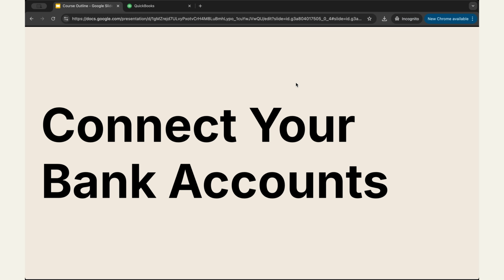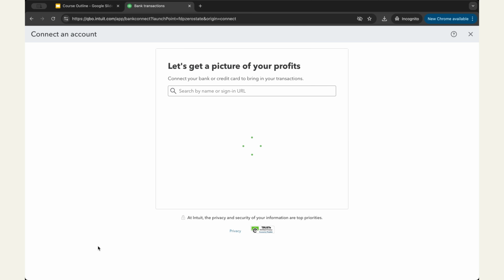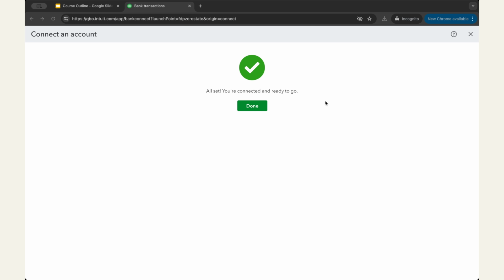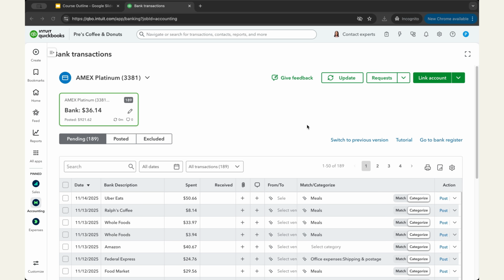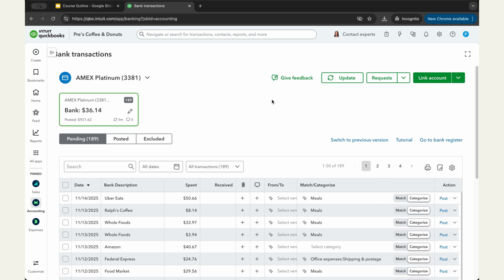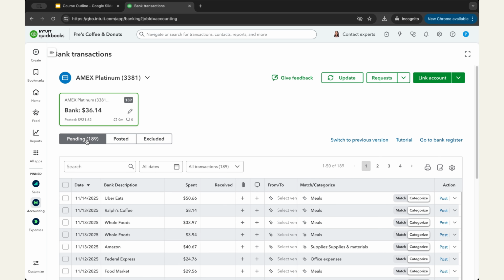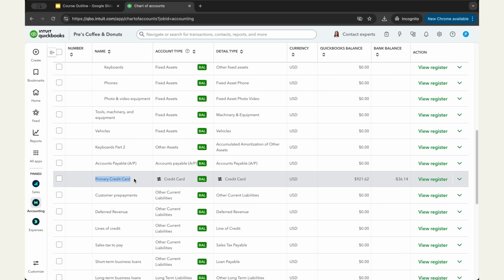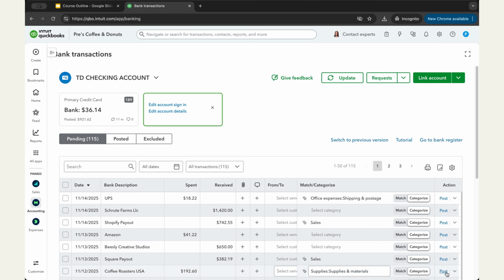How to Connect Bank Accounts to QuickBooks Online 2026 | Step-by-Step Tutorial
Learn how to connect your bank accounts and credit cards to QuickBooks Online for automatic transaction syncing!
In this tutorial, I'll show you exactly how to link your checking accounts and credit cards to QuickBooks so you never have to manually enter transactions again. Get real-time feeds of all your business transactions and save hours every month.

🎯 What You'll Learn:
✅ How to connect Bank of America, Chase, Amex, and other banks
✅ Connecting both credit cards and checking accounts
✅ Navigating the Bank Transactions section
✅ Customizing account names and settings
✅ Understanding the difference between pending, posted, and excluded transactions
✅ How to refresh and update your transaction feeds

💡 Pro Tip: This method gives you real-time transaction feeds vs. manual CSV uploads - saving you tons of time on bookkeeping!

🔗 Ready to Master QuickBooks Online?